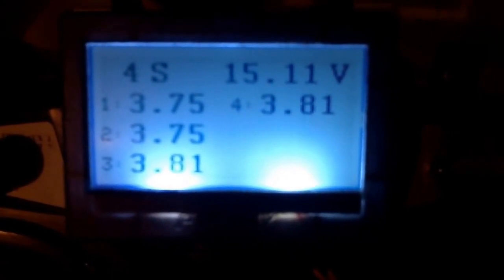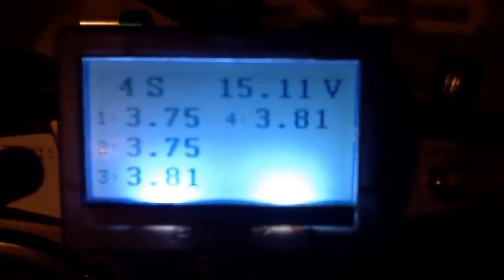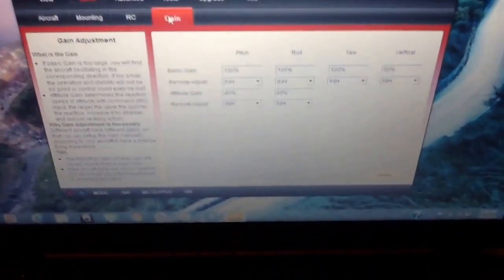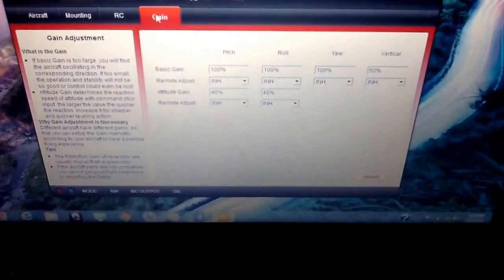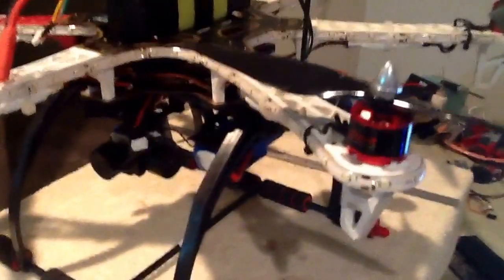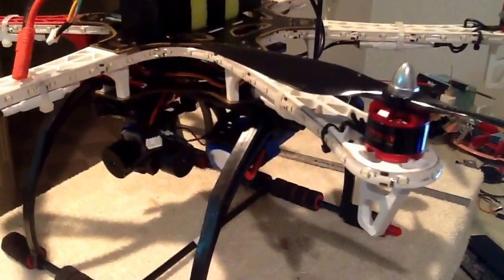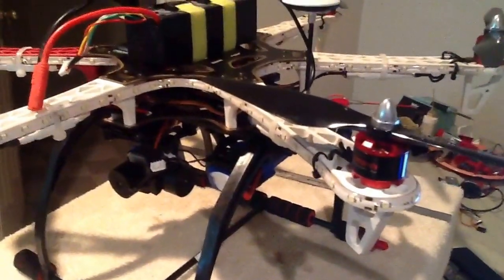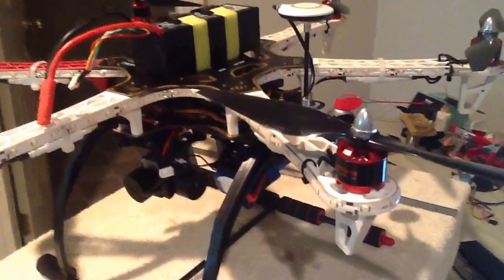Great flight time and upped the Ganes